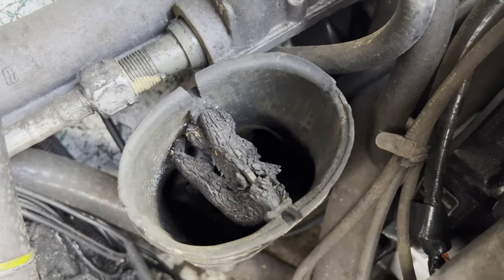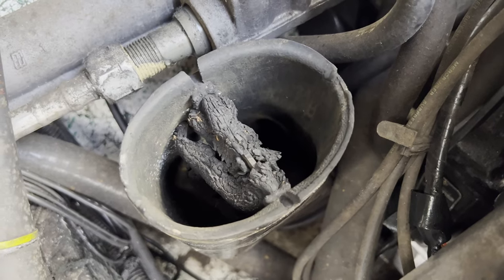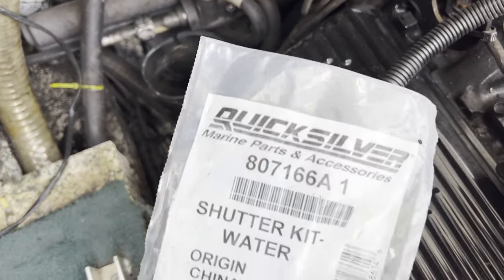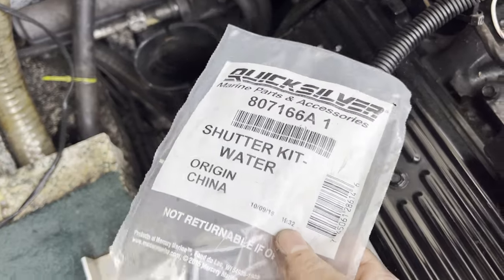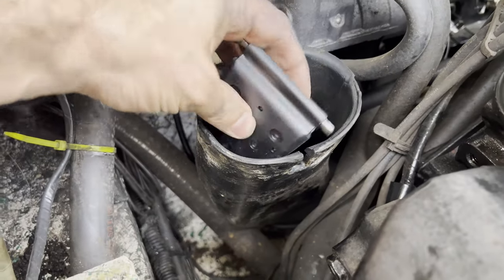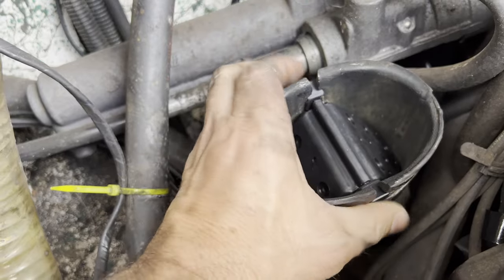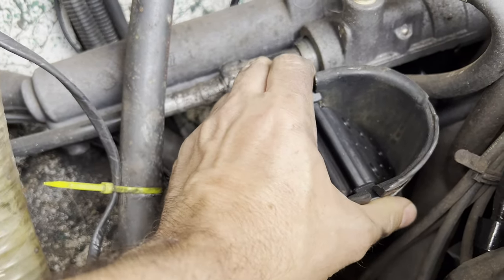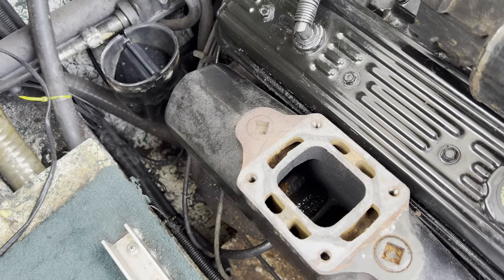Mercruiser Water Flapper Exhaust Shutter Replacement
This is a quick overview on how to replace the exhaust shutters on a Mercruiser inboard.

Riser Gaskets
Exhaust Manifold and Riser